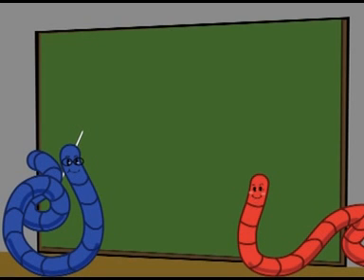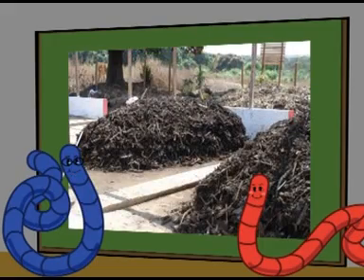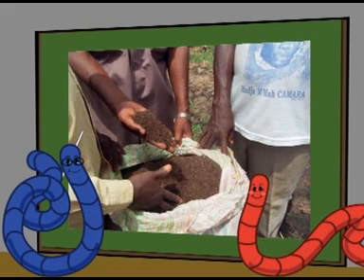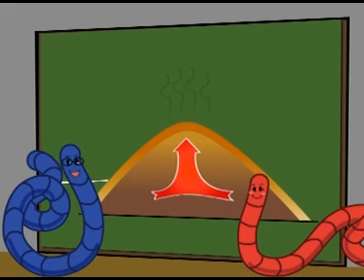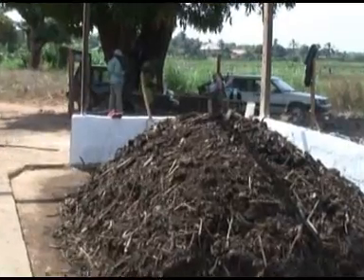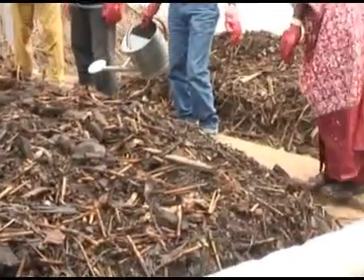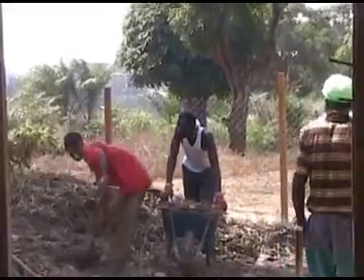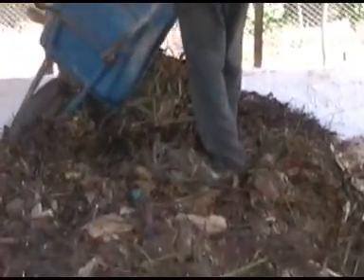Composting, From Plant to Plate, 3/5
The film intends to provide information on the importance of